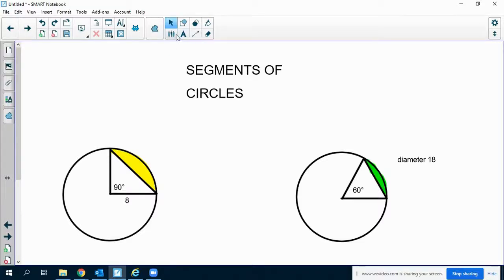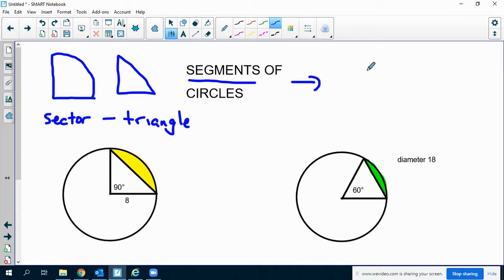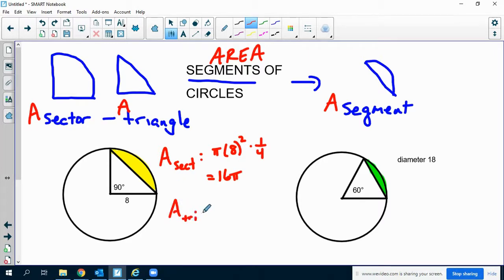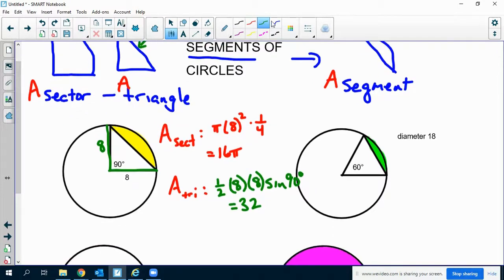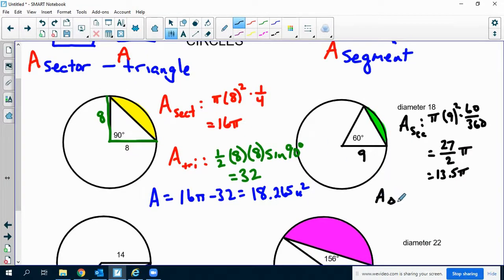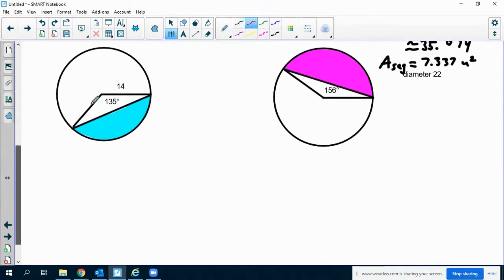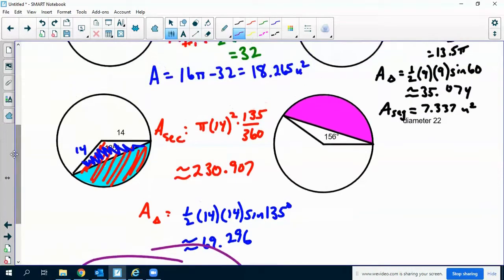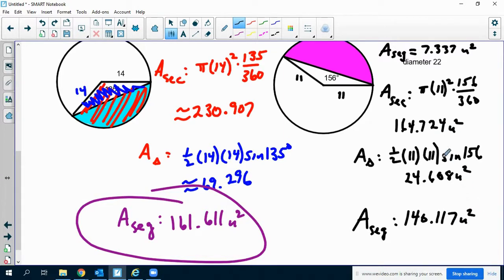Area of Segments